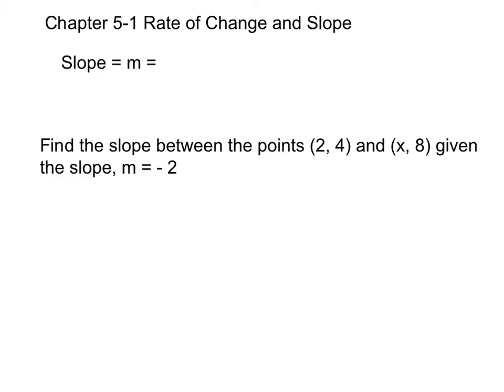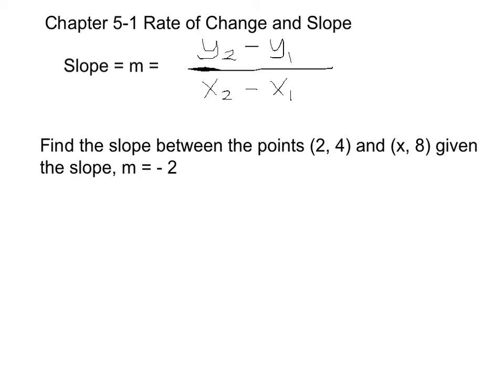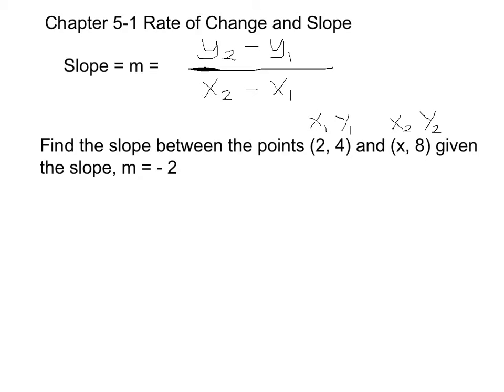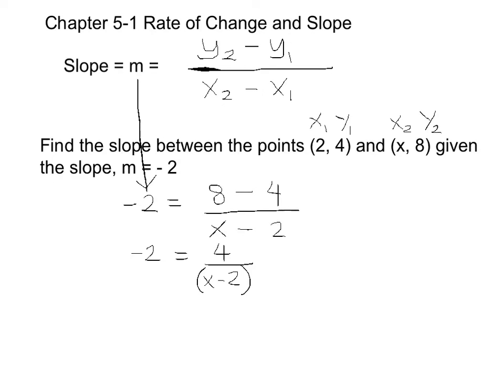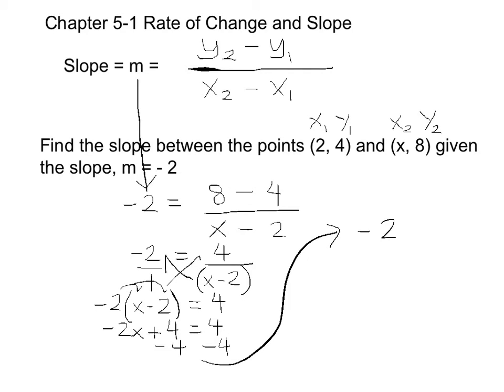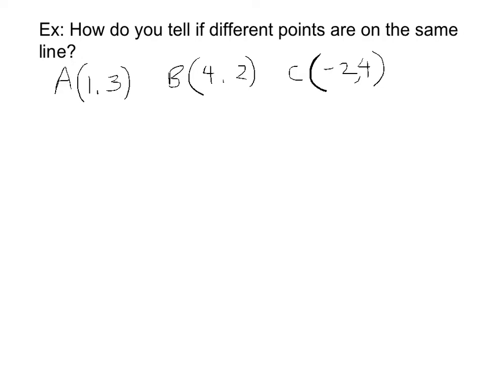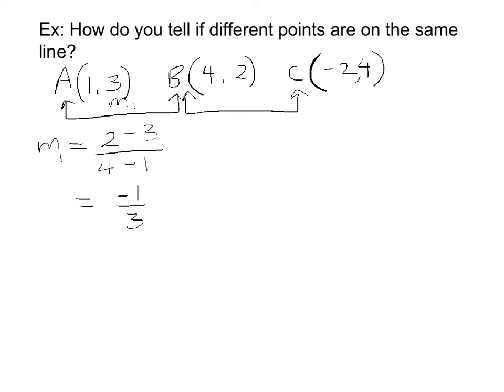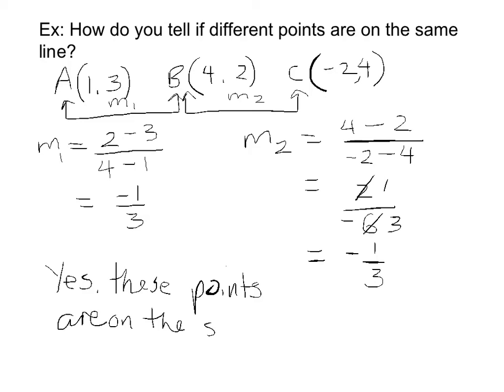Algebra 1 Unit 5-1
Rate of Change and Slope, m